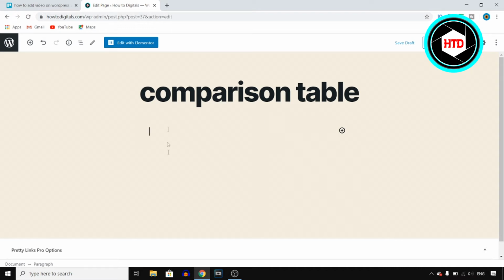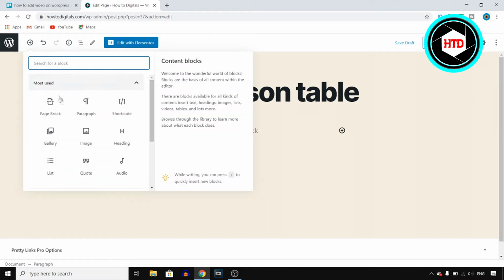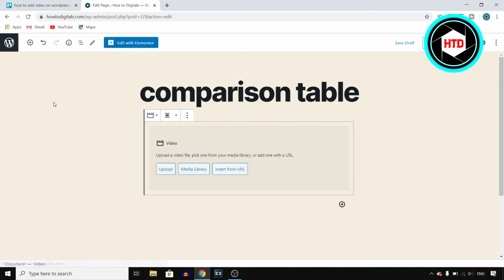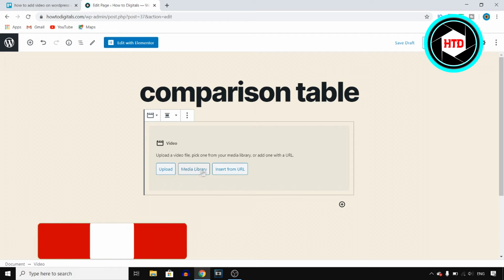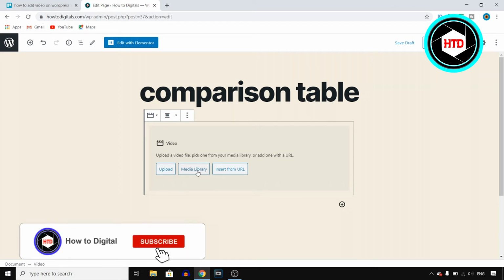How to Add Video on WordPress Website (Simple)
Learn How to Add Video on WordPress Website

In this video I show you how you can add videos on your wordpress wesbite. This is a quick and easy wordpress tutorial that shows you how you can add videos on wordpress!